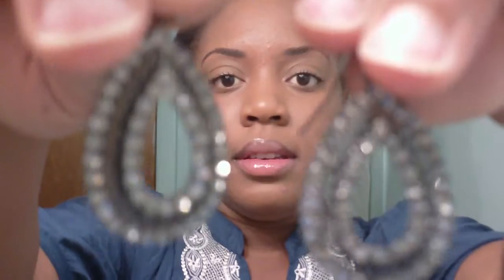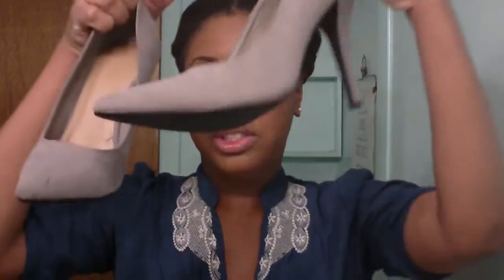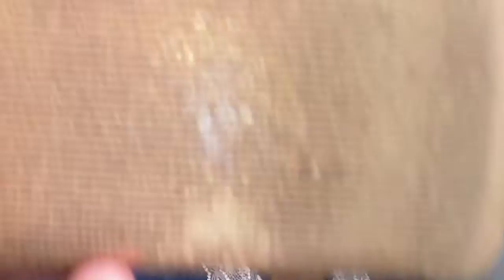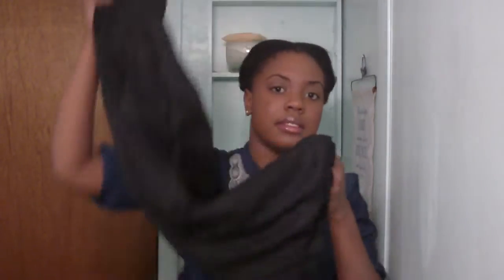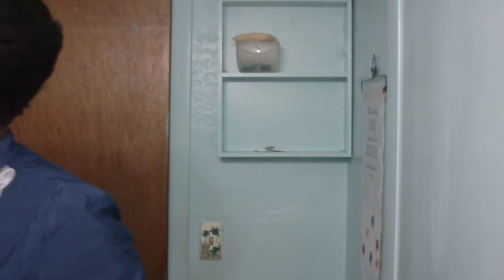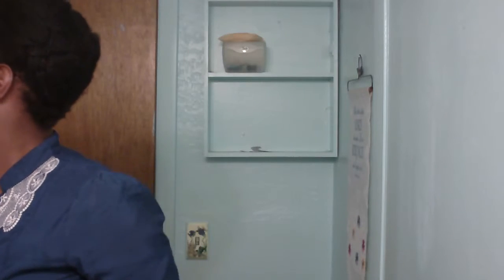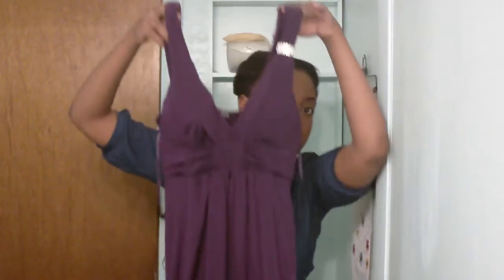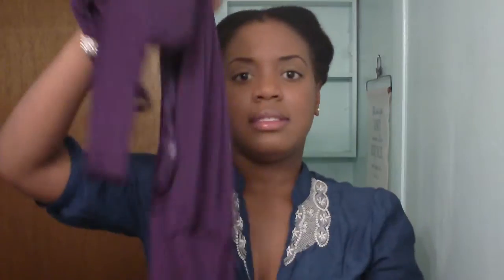Help Me Pick My New Year's Eve Outfit!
Hey guys! I hope you are having a fabulous holiday season :). I'm sorry the video got cut off!! Boo! I don't know what's wrong with my camera, but please let me know what you think of my outfit choices and what makeup you think I should do for tomorrow.